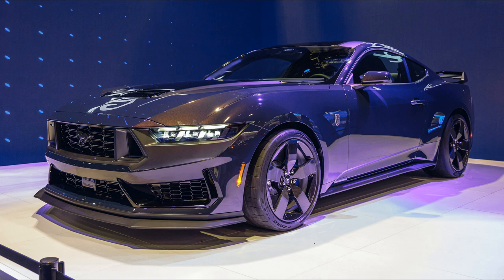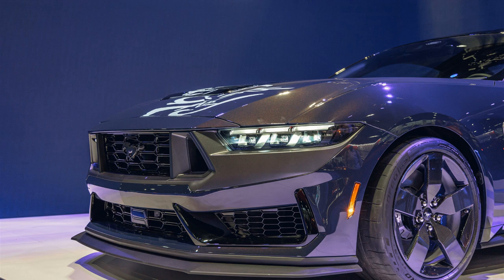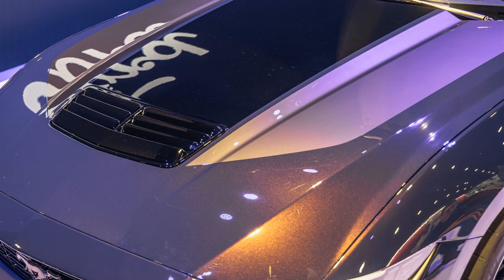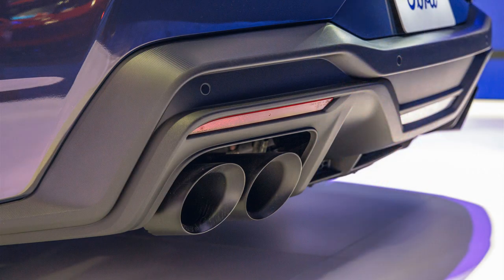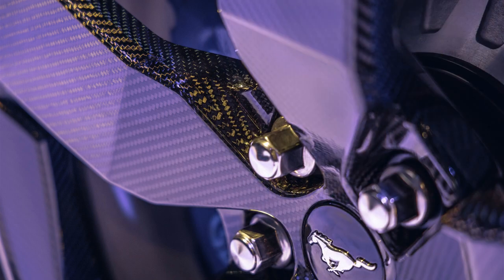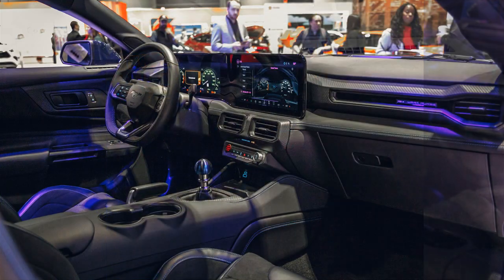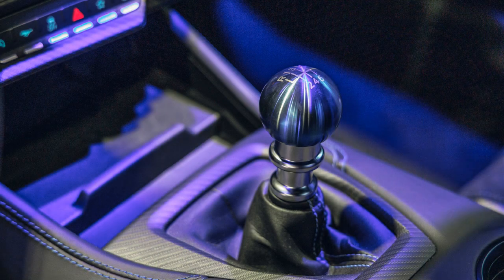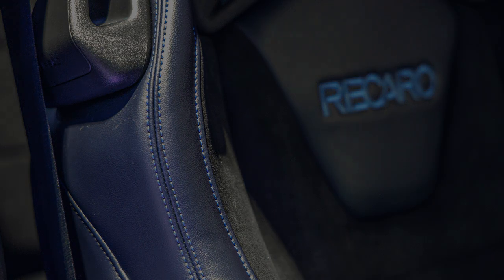2024 Ford Mustang Dark Horse Shows Off Carbon Wheels, Special Color | S7Car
The Mustang's new shoes tip the scales at just a hair over 20 pounds each, and it features special blue trim inside and out.